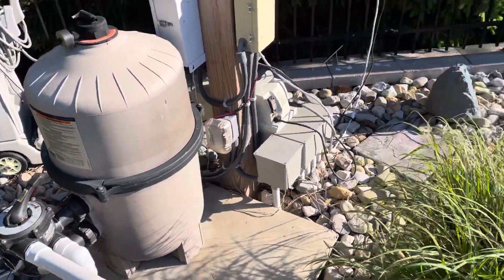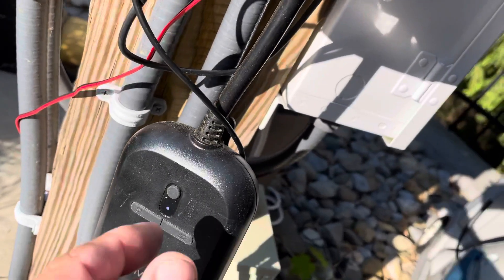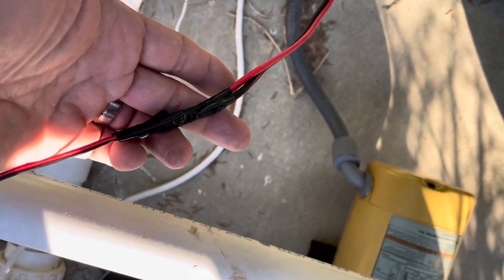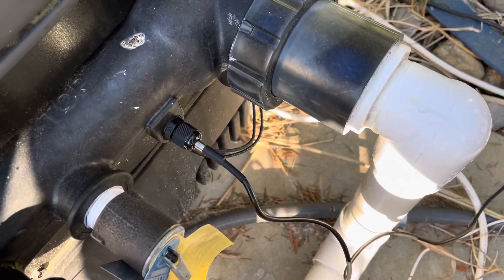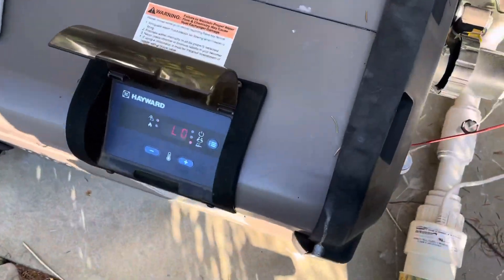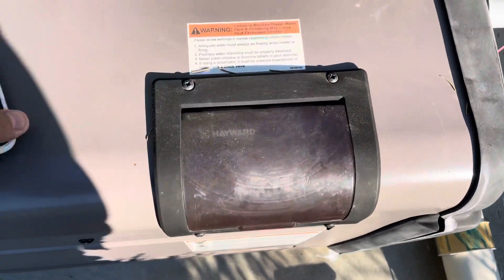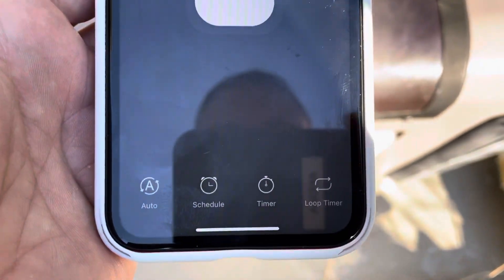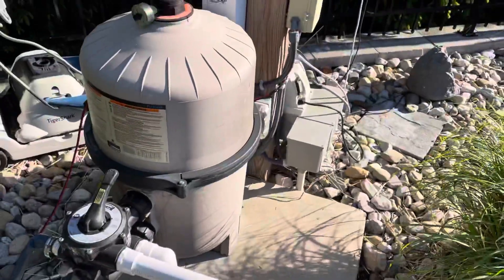Control Your Hayward/Pentair/Jandy Pool Heater from Your Phone for Under $100! (Part 3 Post Install)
Product Links:

 (DTH101)

 (Orbit Weather Safe Box)

 (Spade Wire Extension Red/Black Speaker Wire)

  (DTH101 Extension Cable BLACK)

  (Apple eWELink App download)

 (Android eWeLink App download)